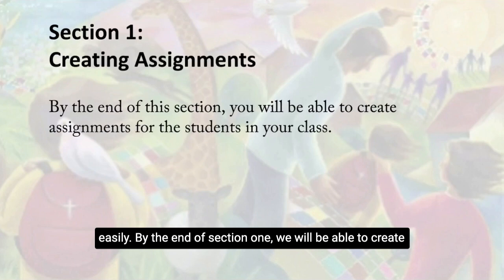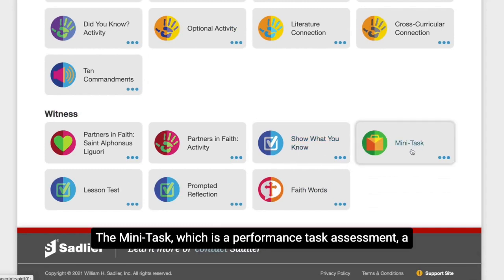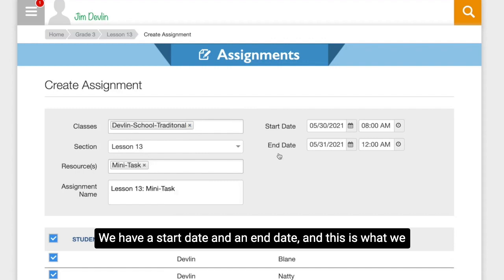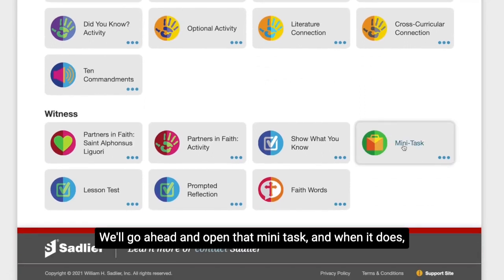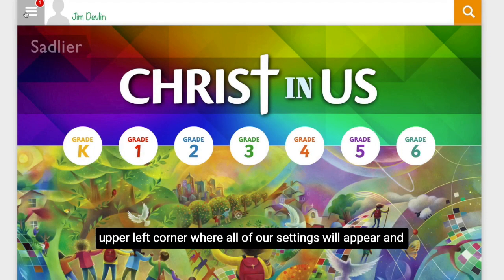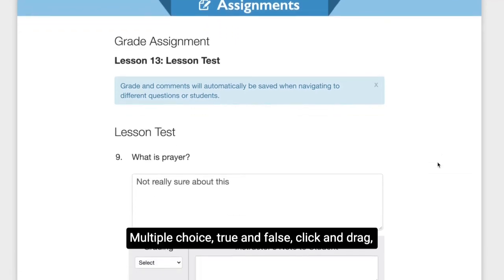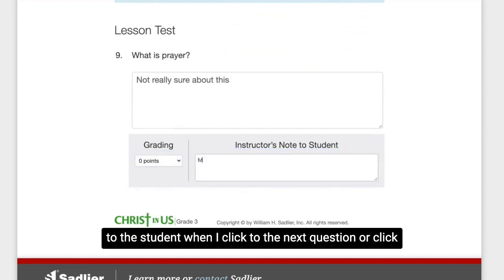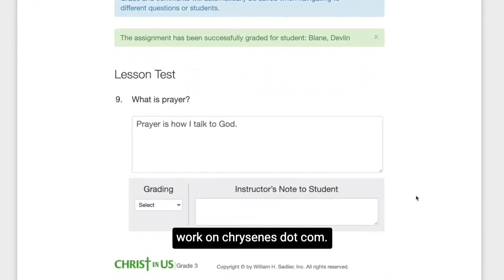DL5786 Module 1 Analysis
This is the just-in-time training video prepared for DL5763 Module One.